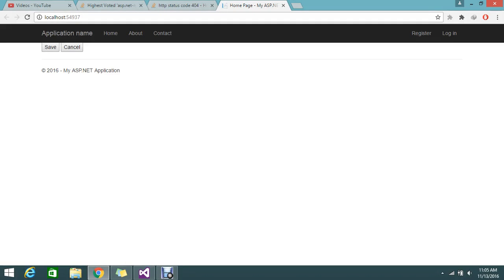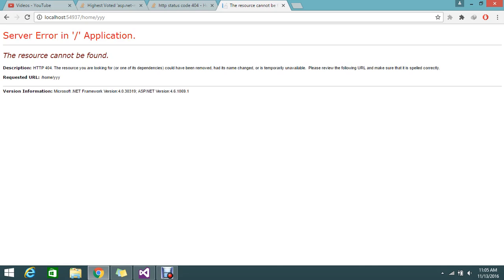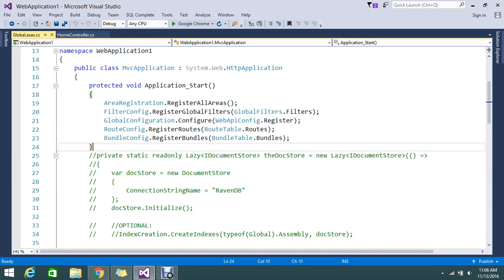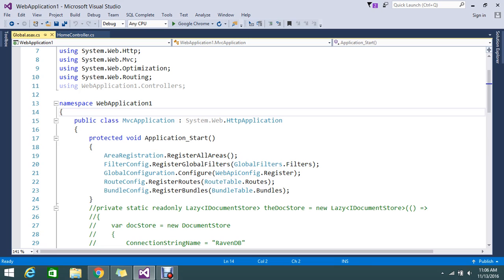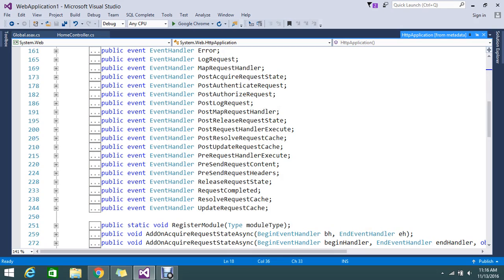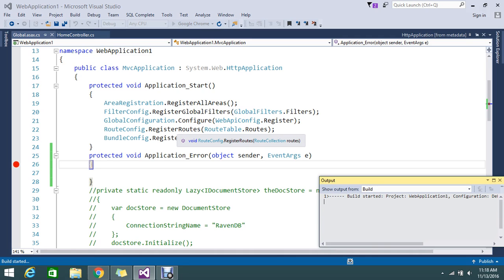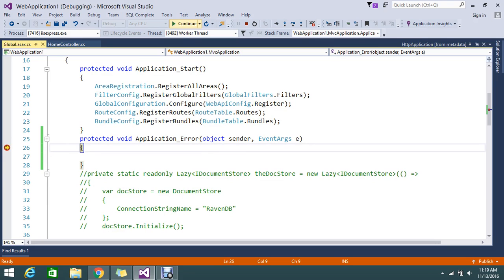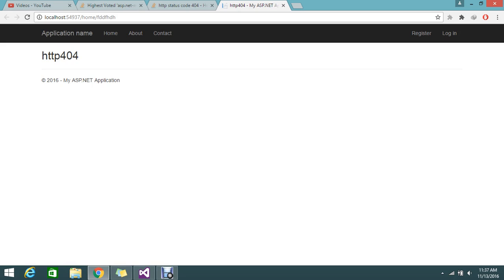How can I properly handle 404 in ASP NET MVC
May be you like this